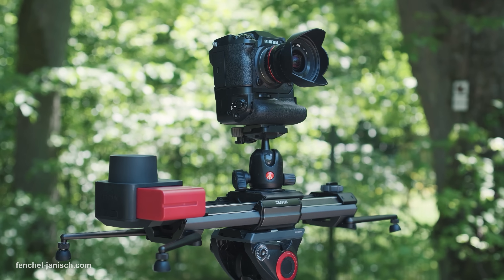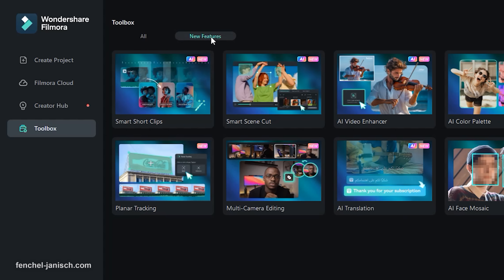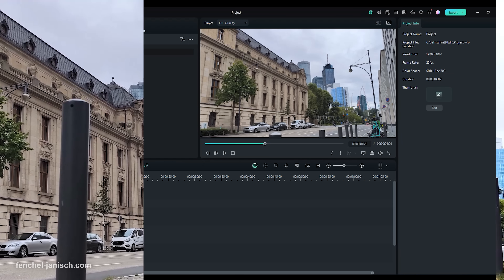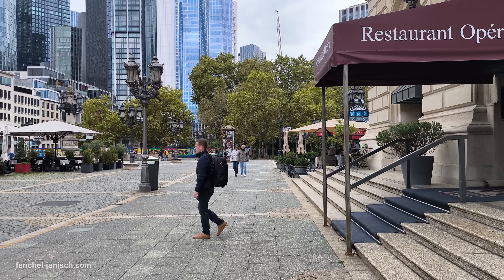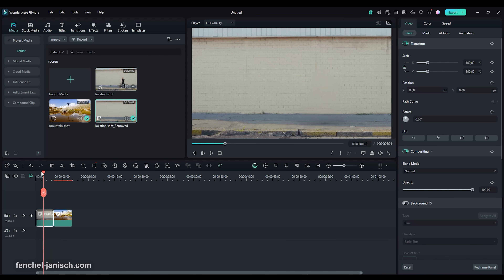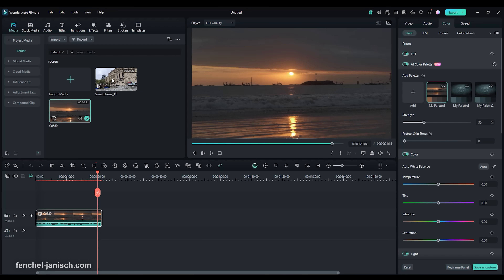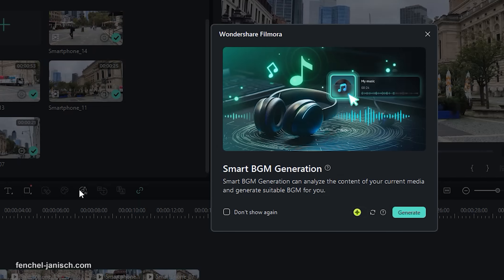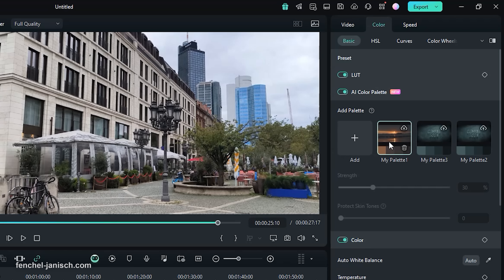How to shoot and edit cinematic phone videos feat. Filmora 14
In this basic tutorial, Marcel shares his thoughts on how to create professional looking videos with a smartphone and how to edit them using Wondershare Filmora 14.